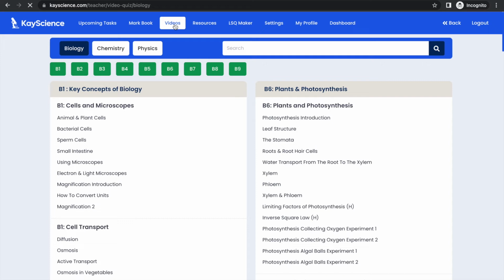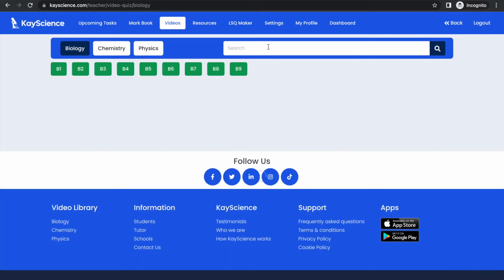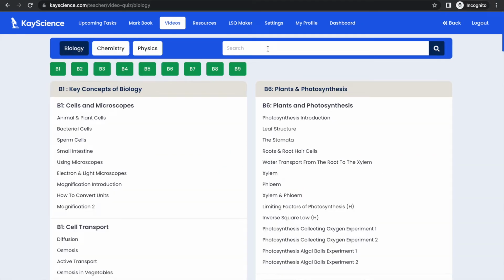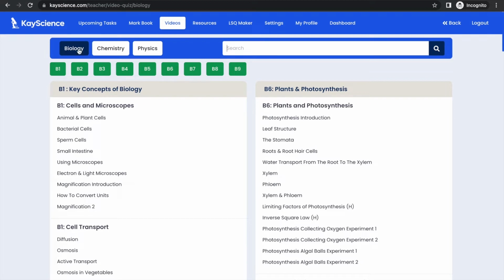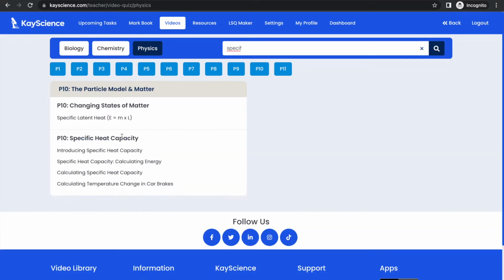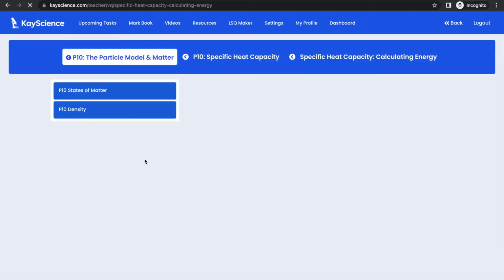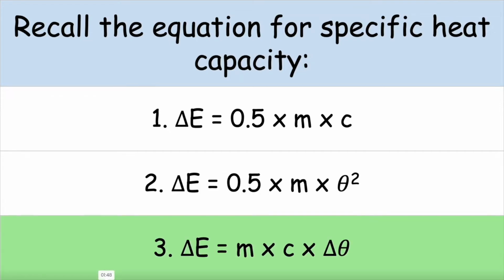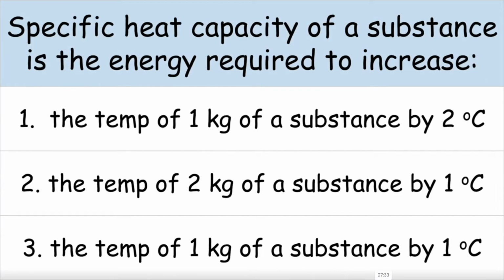Using KayScience Videos In Lessons | Teacher & School Account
Using KayScience.com Videos In Lessons | Teacher & School Account